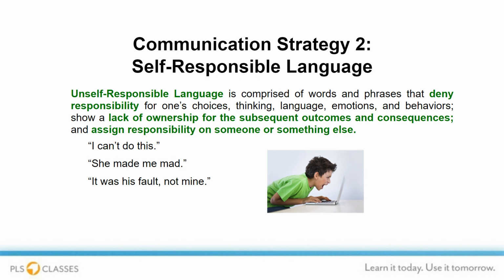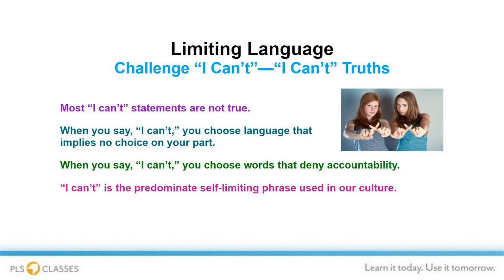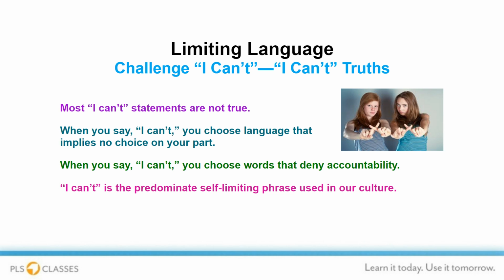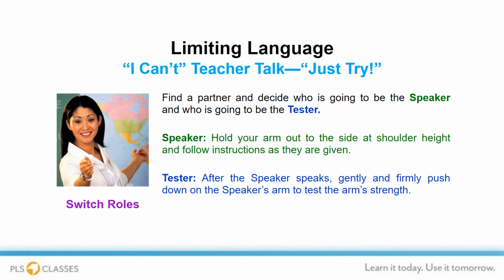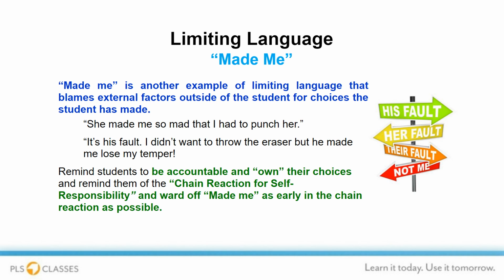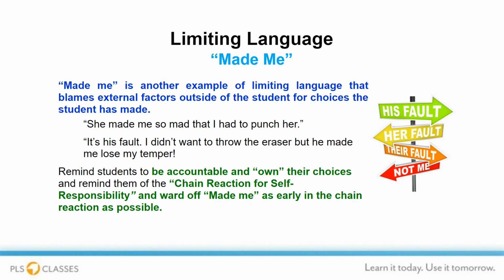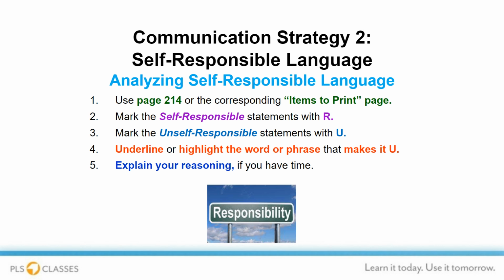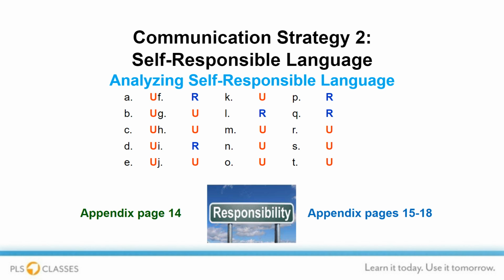STAR - Section 8 - Communication Strategy 2 - Self-Responsible Language